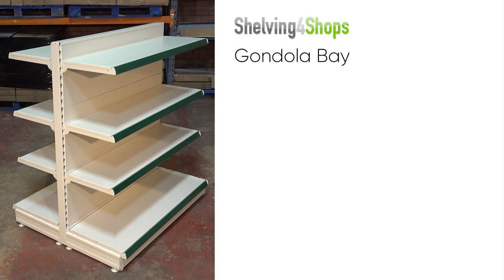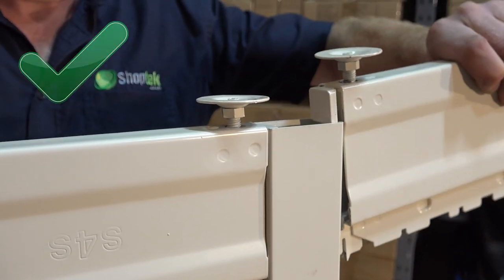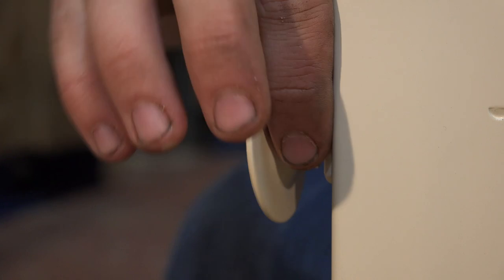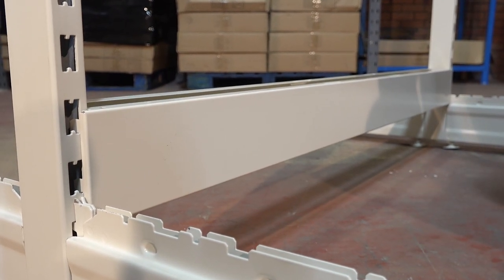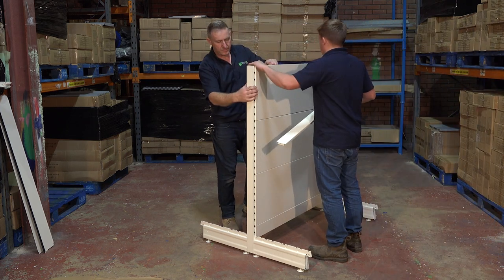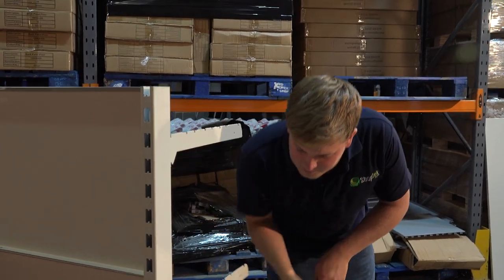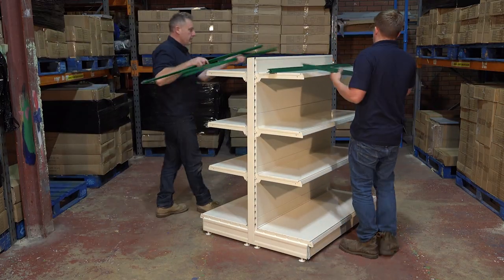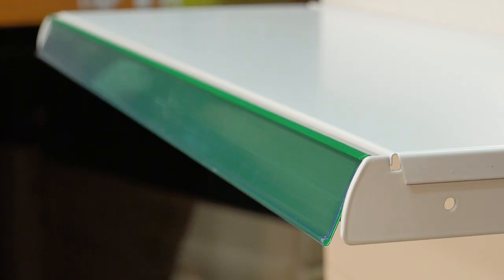How to assemble Gondola Shelving & Promo assembly step by step video guide - Shelving4shops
Shelving4shops is the UK’s largest supplier of NEW & USED shop shelving and equipment.

With a 25,000 square feet of dedicated warehouse, we supply a next day service to the whole of the UK,                                                                                                                                                                                                                                                                                                                         and same day for collections.

We hold a large range of wall shelving, gondola shelving, corner shelving, shop counters, magazine shelving, shopping baskets, shopping trolleys, slatwall & accessories.

All of our shelving is available in 3 colours, Jura 9001, Silver 9006, and Matt Black 9005.
                                                                                                                                                                                                                                                                                                                              With a dedicated sales team, call direct on 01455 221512 or please visit our midlands based showroom at LE10 3JG